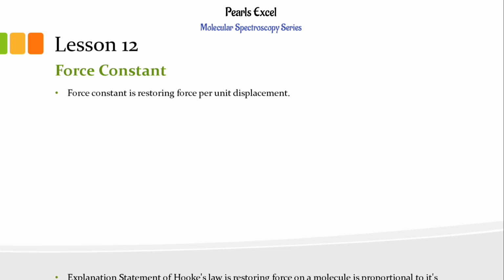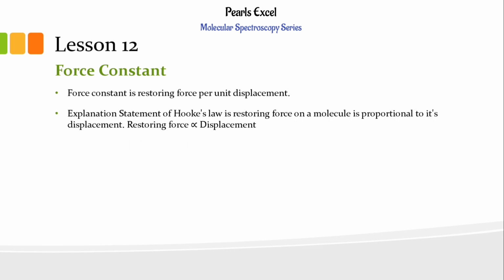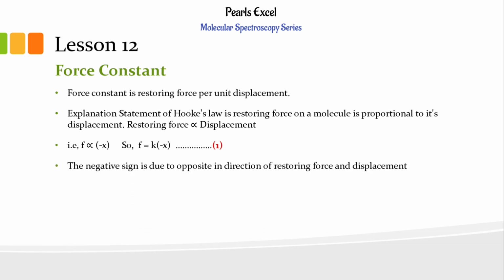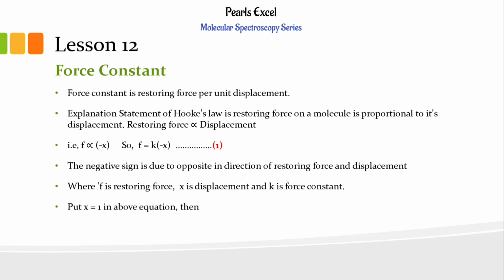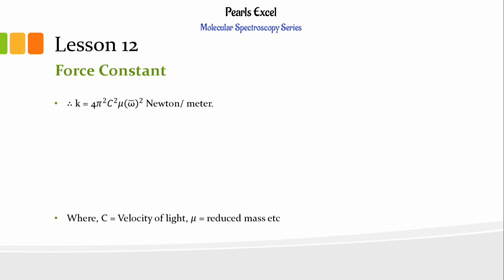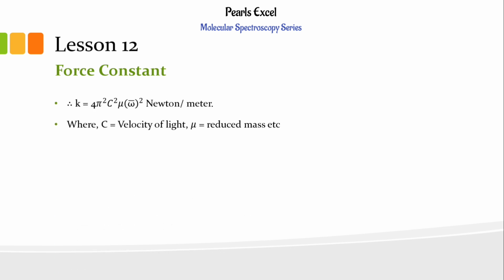Force Constant | Molecular Spectroscopy | IR Spectroscopy | physical chemistry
🔬 Ever wondered how we measure the strength of a bond between two atoms? The answer lies in a concept called Force Constant (k) — the "spring constant" in molecular terms!

From stretching vibrations to IR spectra, force constant plays a crucial role in spectroscopy and molecular vibrations. In this video, we break down:
✅ What force constant really means
✅ How it’s derived from Hooke’s Law
✅ Why it’s essential in interpreting IR spectra

💡 Perfect for college students, NEET aspirants, and spectroscopy enthusiasts!

📌 Don’t forget to comment your doubts or your favorite part of molecular spectroscopy!